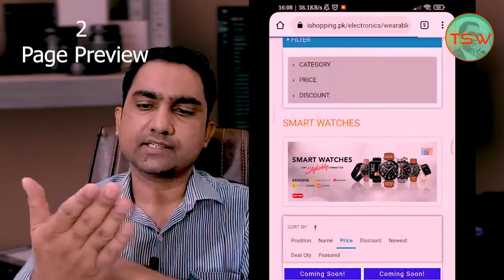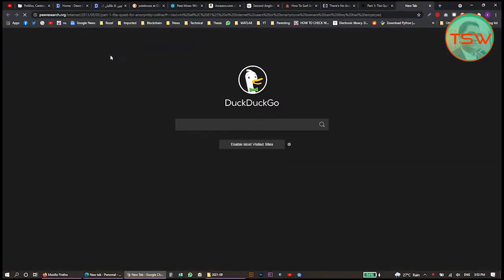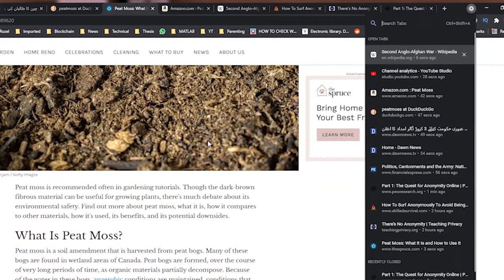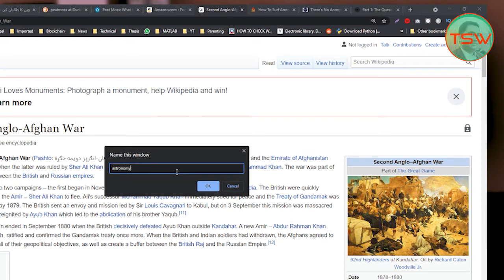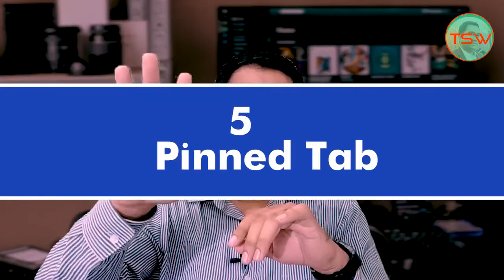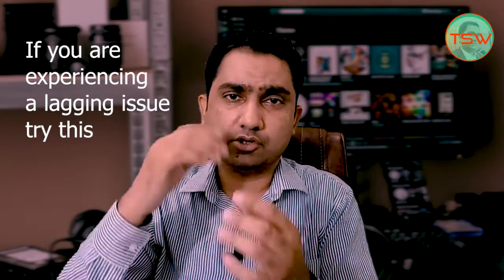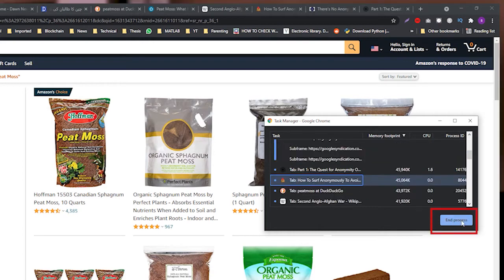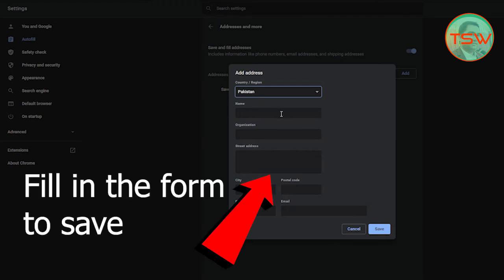Secret Features of Chrome Browser for Pro Users 2021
Most of the people use Google Chrome as their default browser but don't know these secret features an settings of this browser. In this video I have explained how to access these secret settings of Google Chrome browser and how to use shortcut keys for these features.

This video contains browser settings for Tabs, Windows, How to Pin a tab, how to share links. These features are available for Android phones and desktops both.
Chapters:
0:00 Intro Chrome Settings
0:17 Deep Link in Chrome
0:55 Page Preview for Android
1:25 Tab Switch in Chrome
2:27 Window Naming
3:20 Pinned Tabs
3:41 Chrome Task Manager
4:35 Auto fill form